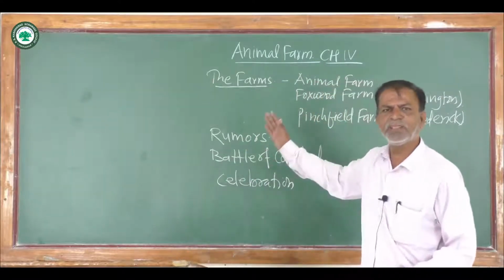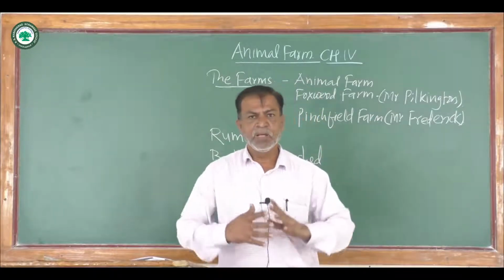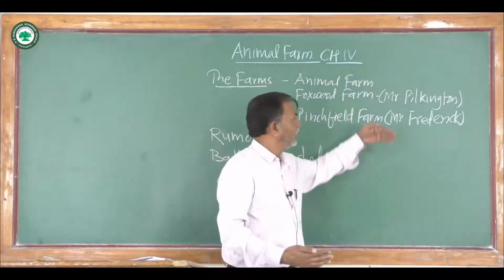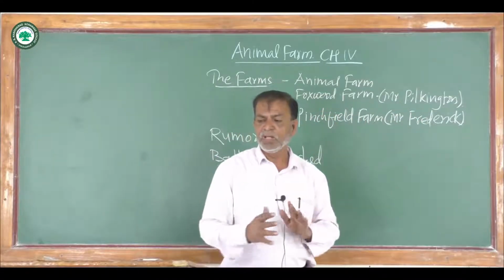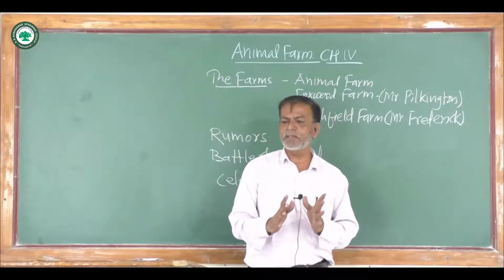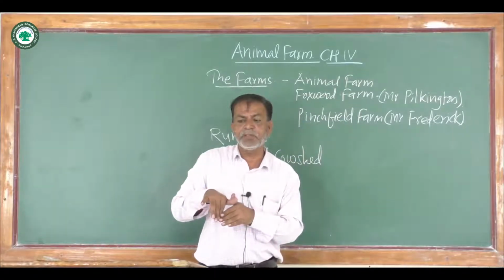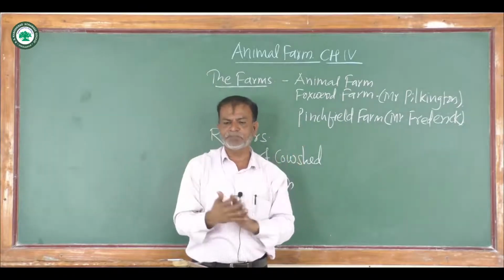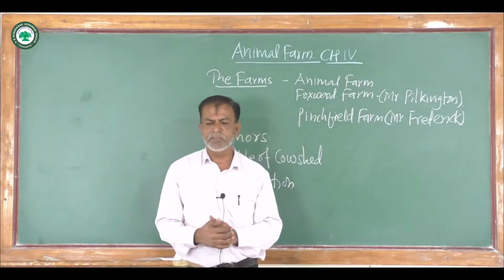F.Y.B.A. Arts (English) || Topic: Animal Farm || By Prof. Rohokale B.A.